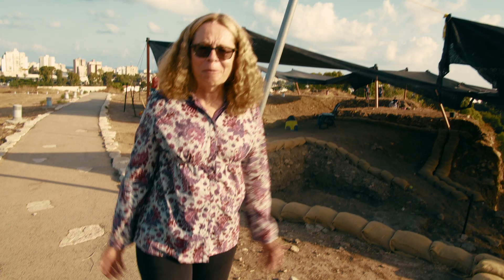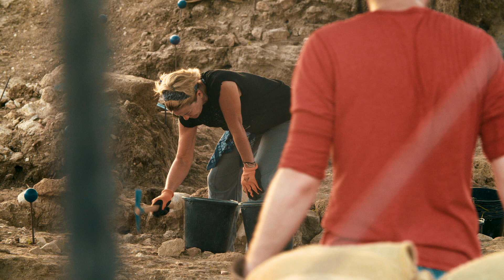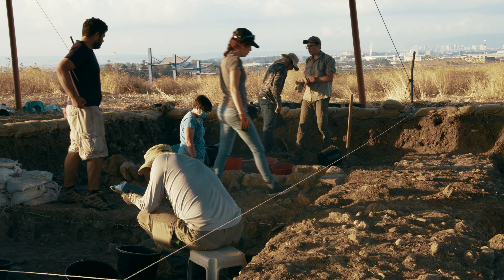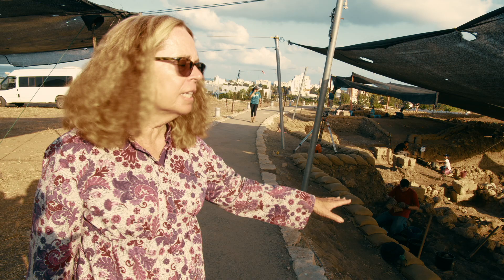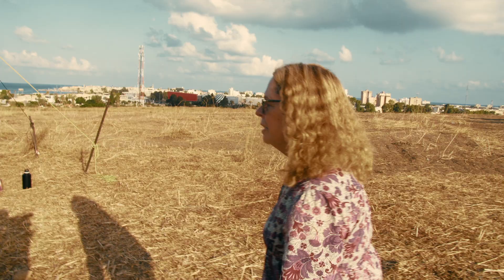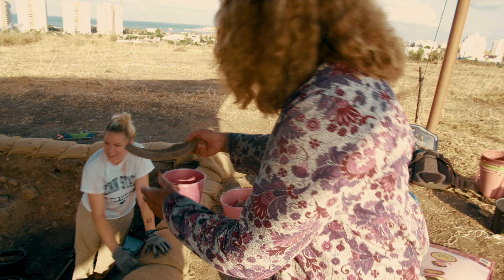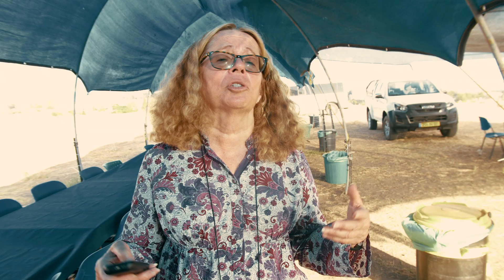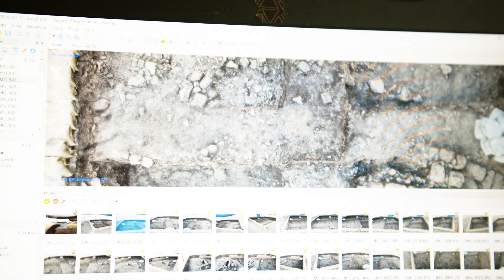Excavation at Akko - A Walk With Director Ann Killebrew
Site co-director Ann Killebrew first set foot on the Akko excavation site in the late 1970s. Since then she has expanded the excavation into a fully modern and transdisciplinary effort involving students and faculty from many universities.

For more than 90 years, Claremont Graduate University has been a leader in graduate education. Limited enrollment, renowned faculty, and small class sizes devoted entirely to graduate study—at CGU we put students first.